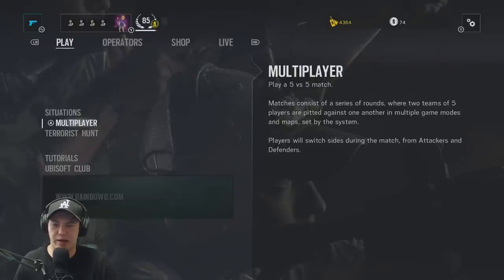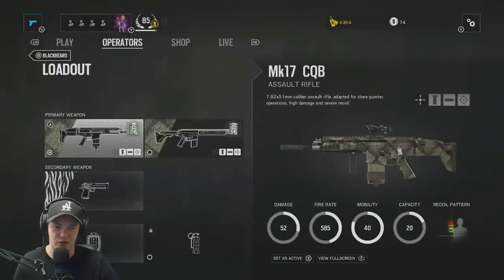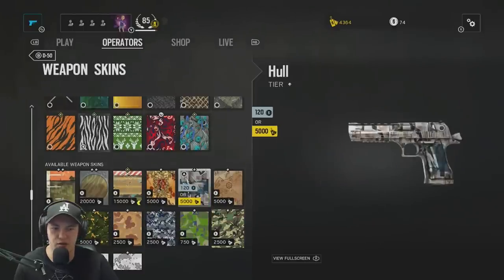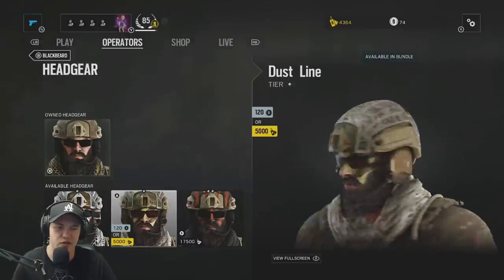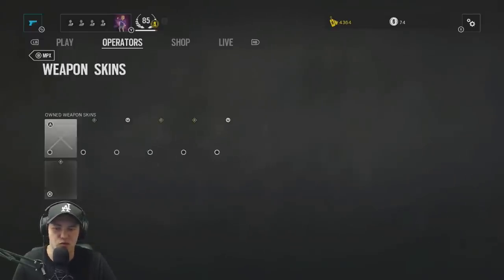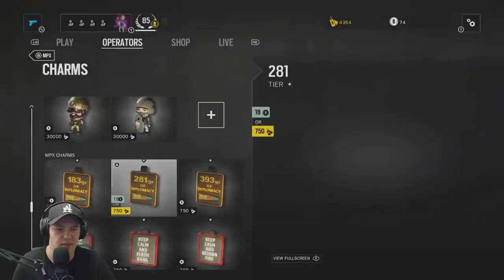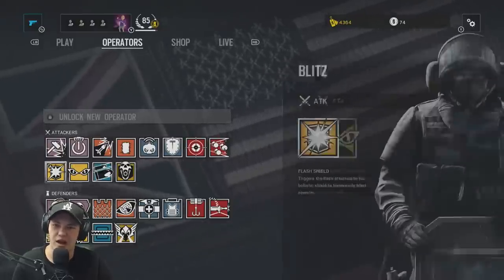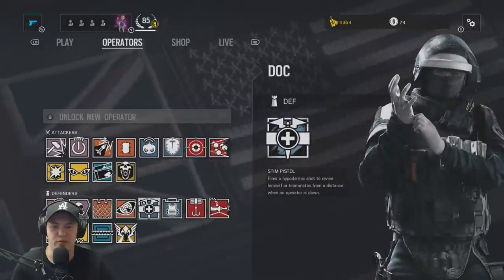NEW DUST LINE DLC: Operators, Customization, Charms And HeadGear! (Rainbow Six Siege Dust Line DLC)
What's going on plebs!? Welcome back to a brand NEW "Rainbow Six Siege: DUST LINE DLC video. In this video we take our first look at the NEW "CUSTOMIZATION" in the game. Including: Operator Loadouts, Weapon Camos, Weapon Charms, Operator Head Gear and UI Changes. Let me know if you enjoyed the video!

● More videos for you to watch!
I'll see you plebs in the next video, later days!